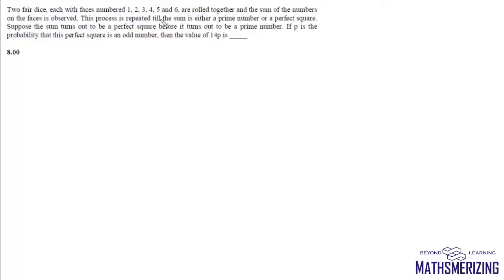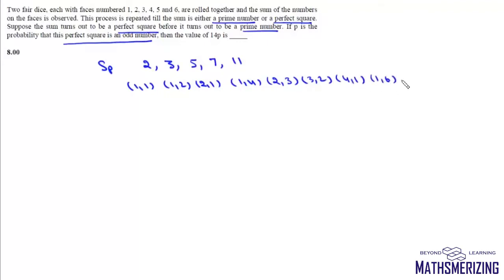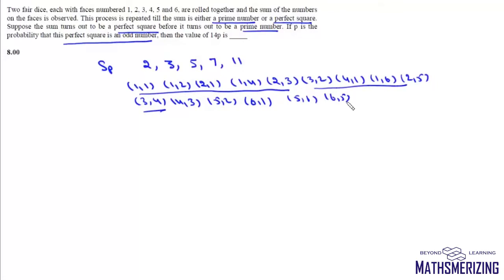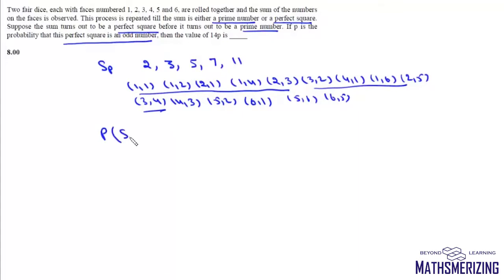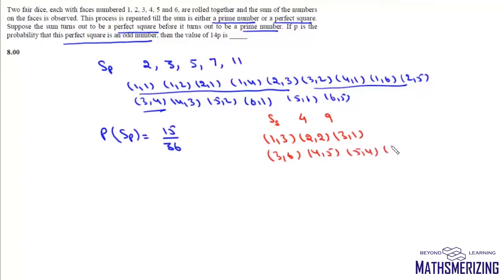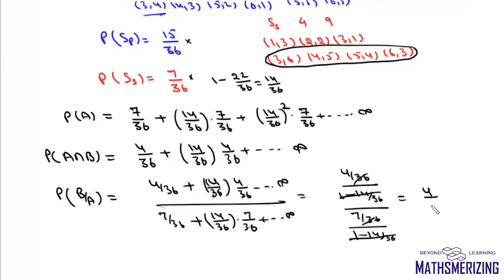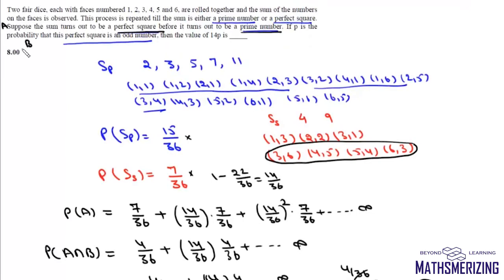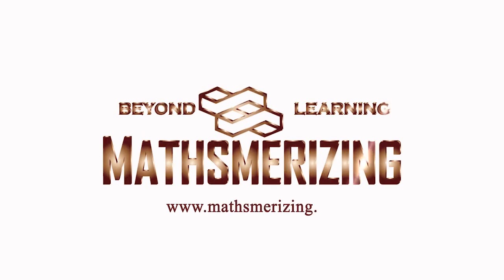Probability | Jee Delight PYQ | Sum on two dice is odd perfect square before it is a prime number